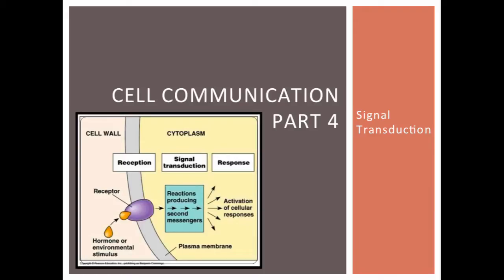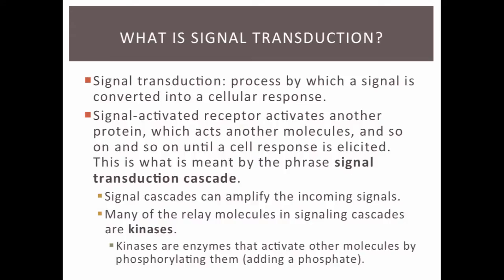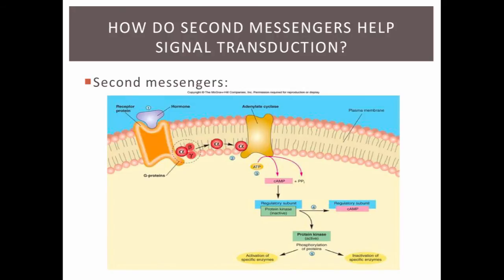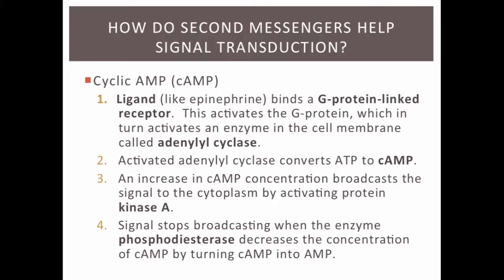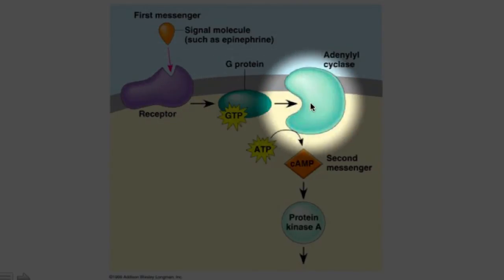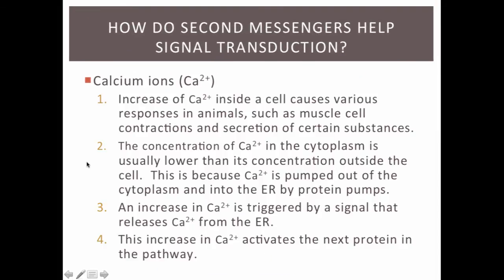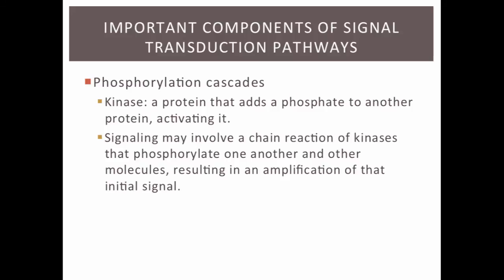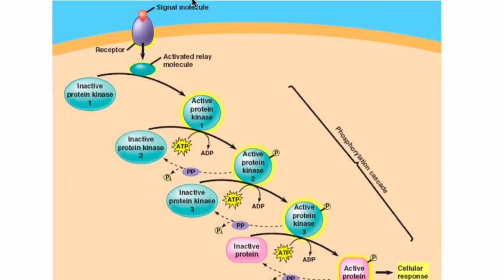Cell Communication Part 4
Table of Contents:

00:15 - Layout of Today’s Discussion
00:30 - What is Signal Transduction?
01:01 - What is Signal Transduction?
01:29 - Signal Transduction Cascade
01:40 - Signal Transduction Cascade
01:44 - Signal Transduction Cascade
02:18 - How Do Second Messengers Help Signal Transduction?
04:44 - How Do Second Messengers Help Signal Transduction?
05:27 - Important components of signal transduction pathways